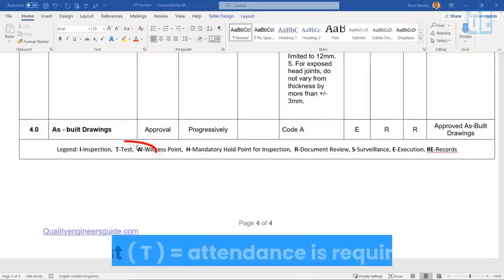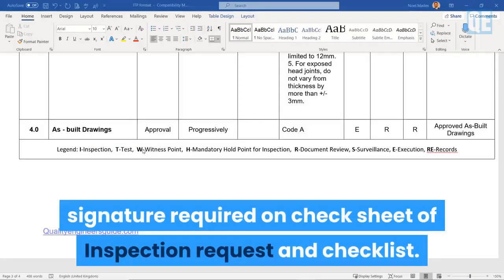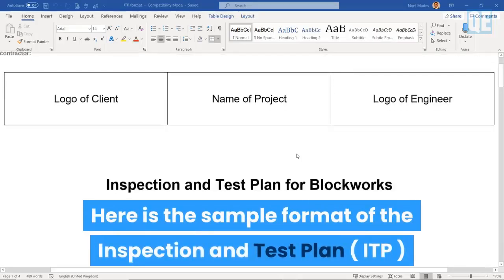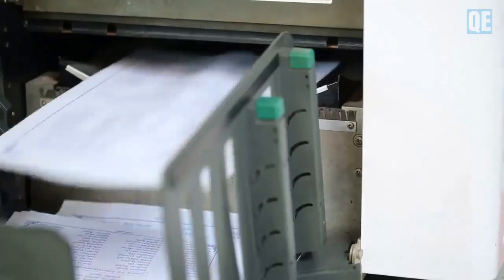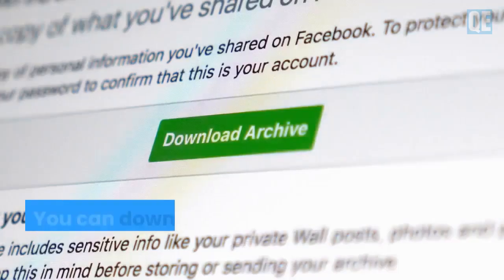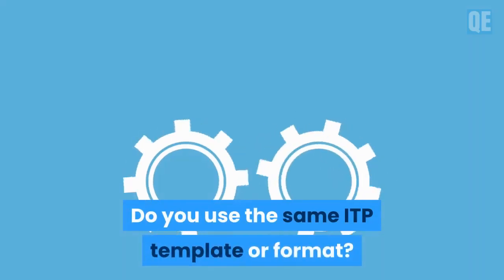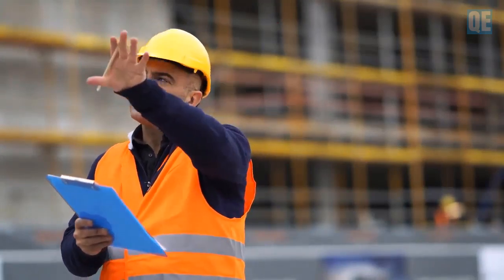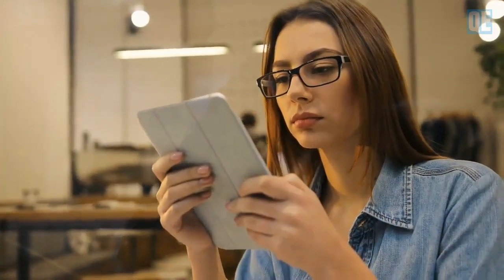Understanding Inspection and Test Plan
An Inspection and Test Plan should be developed in each activity. A quality engineer should make sure that this is done. So, you should understand all the content of an ITP.

Make sure you watch the whole video for you to learn.